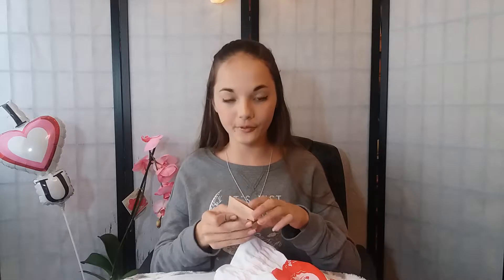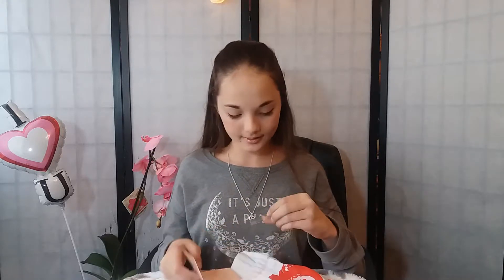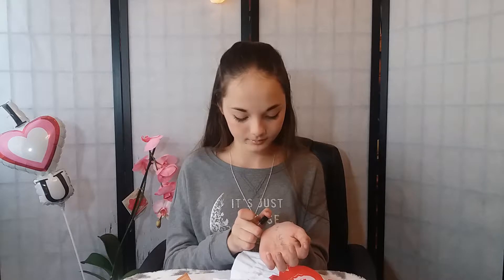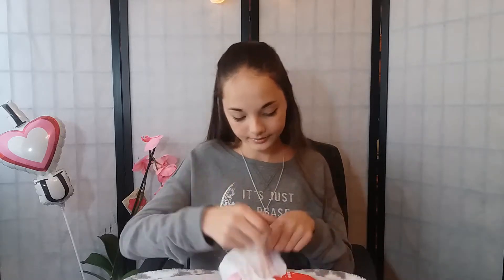Sephora Play February 2018 Unboxing Valentine's Day Feel the Love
This month's theme is Feel the Love!  In this month's bag:

***Laura Mercier Caviar Stick Eye Colour in Rose Gold (.03 oz)

***Sephora Collection Rouge Matte Lipstick in Rebel Chic (berry) .035 oz

***Farmacy Green Clean Makeup Meltaway Cleansing Balm with Echinacea (.4 fl oz)

***Nars Velvet Matte Lip Pencil in Let's Go Crazy (bright pink) .06 oz

***Belif Moisturizing Eye Bomb (.17 fl oz)

***Chloe Eau de Parfum (spray tester)

Nice box this month...especially loved the Belif cream and Laura Mercier eyeshadow stick.  The Chloe perfume was very nice, too!